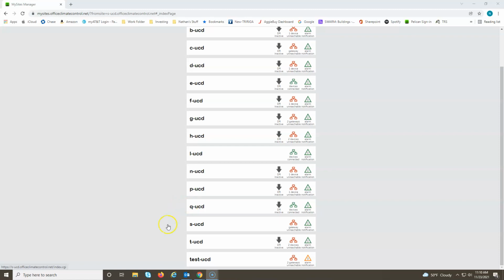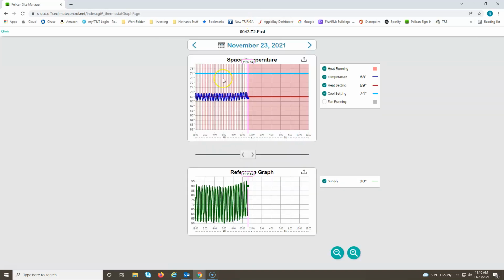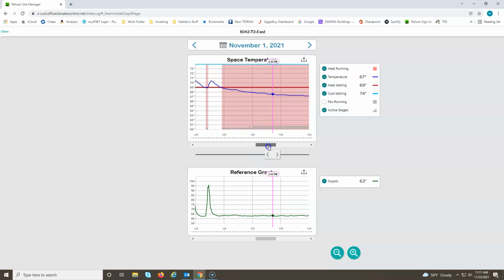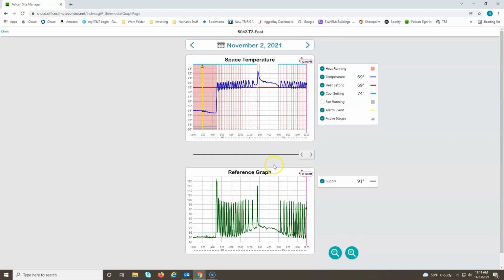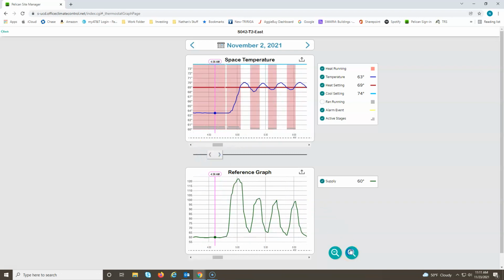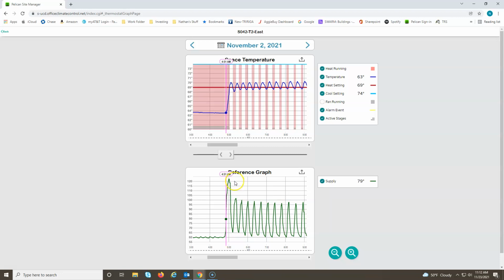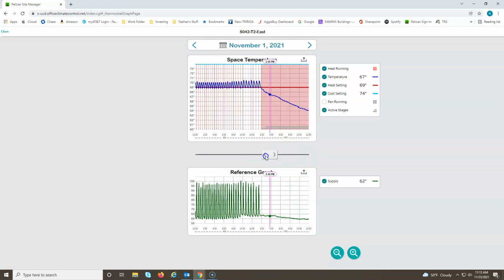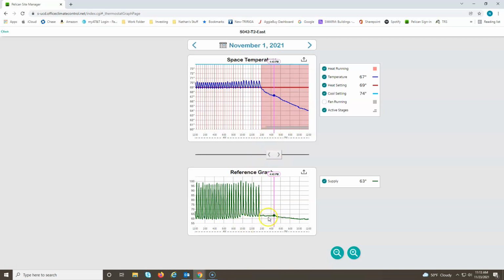Troubleshooting HVAC issue with Pelican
This shows how a HVAC technician was able to use the Pelican web interface to remotely diagnose an issue with a packaged HVAC unit.